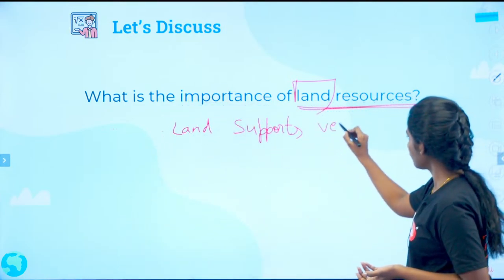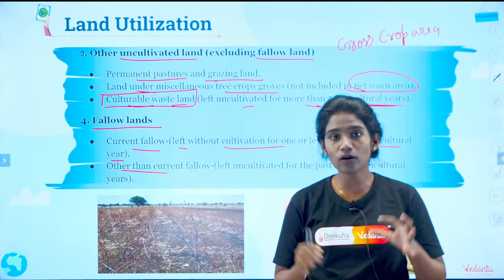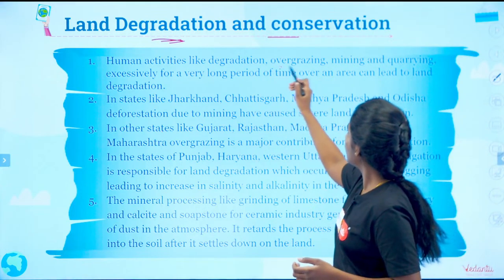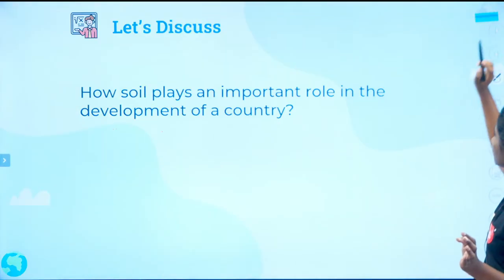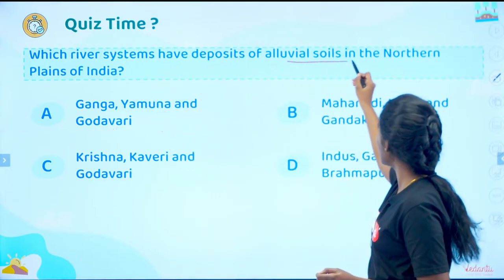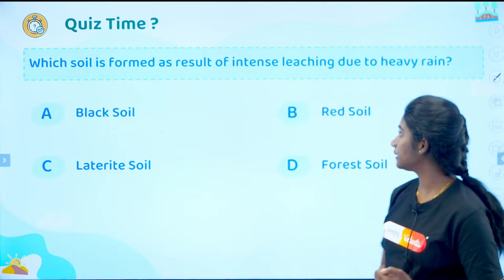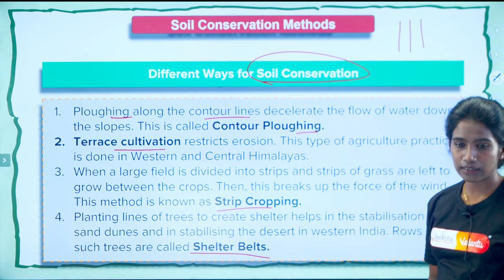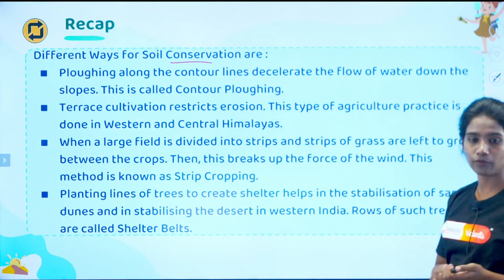Resources and Development 🔥| Geography Part -2 | Class 10 | BOARDS 2024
In this one shot video on resources and development in geography for class 10, we cover all the important topics you need to know for your boards in 2024. From renewable and non-renewable resources to sustainable development, this video has got you covered! Get ready to ace your geography exam with this comprehensive one shot!